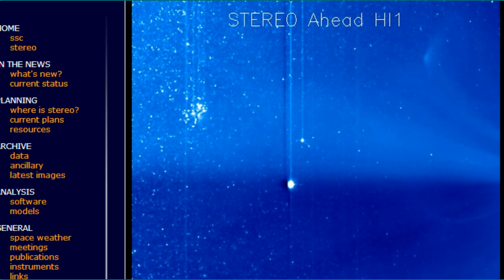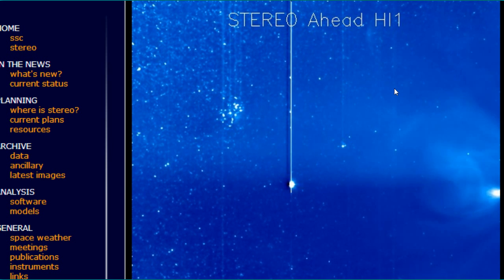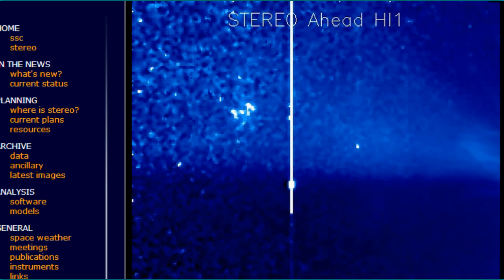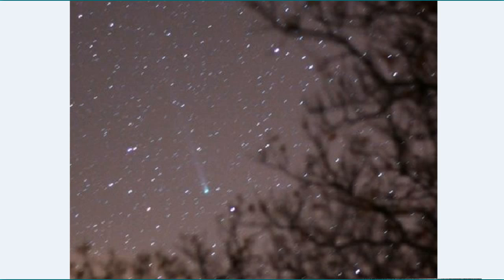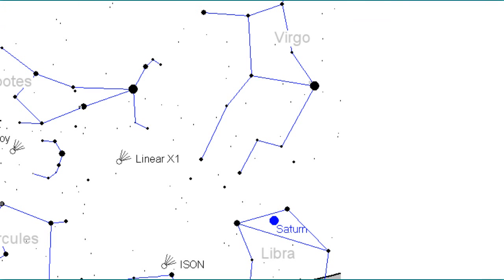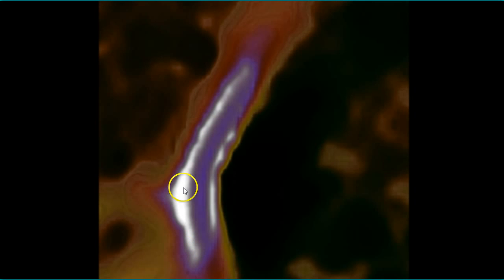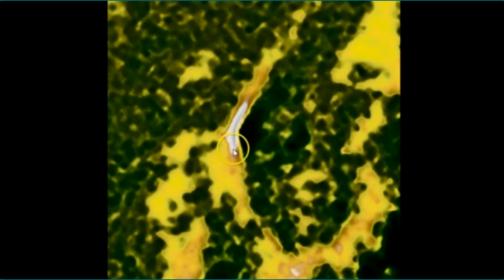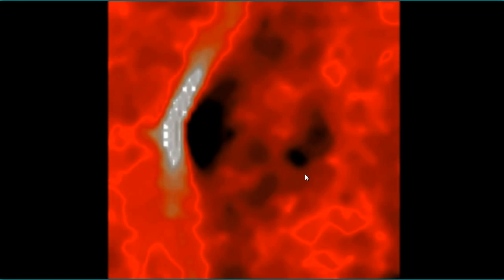New Details! ISON Debris Trails Maybe 40 Million Miles Fully Fanned Out!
A direct Impact was never a Fear .But now that its in a billion pieces , any one of those pirece could effect earth. The game has changed !